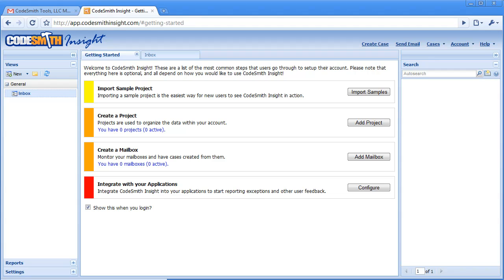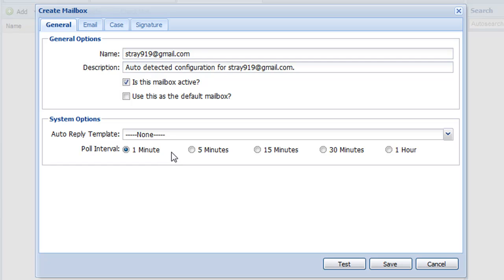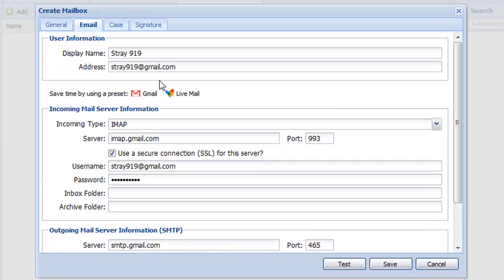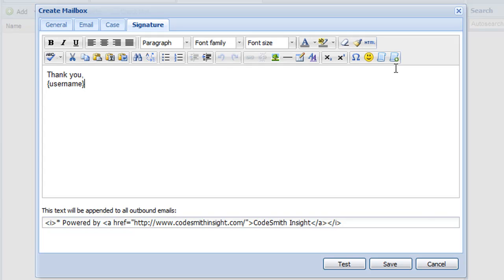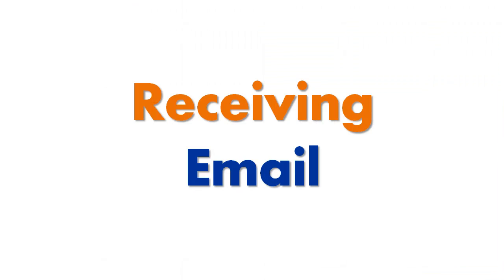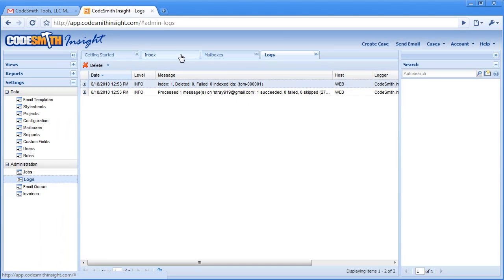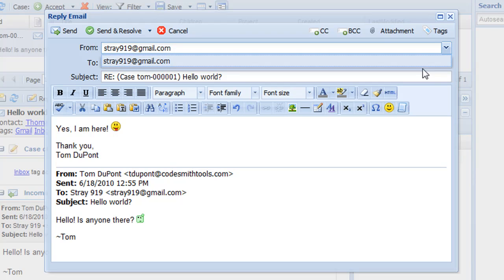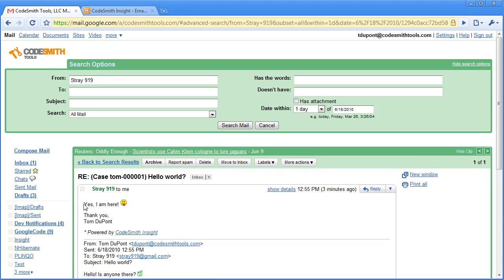Mailboxes in CodeSmith Insight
How to configure and use Mailboxes inside of CodeSmith Insight.